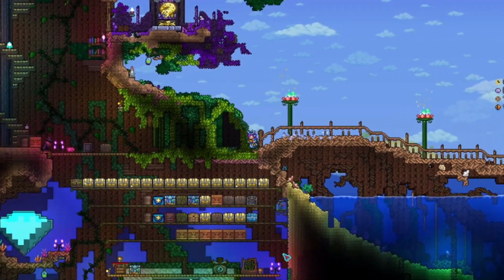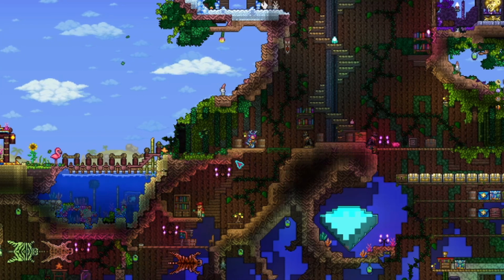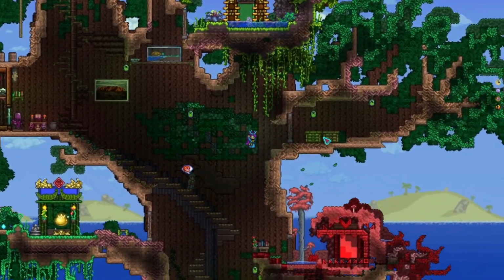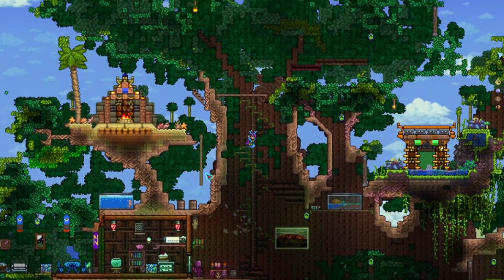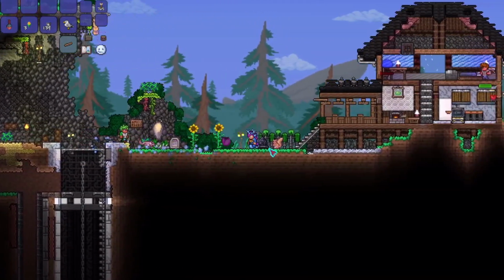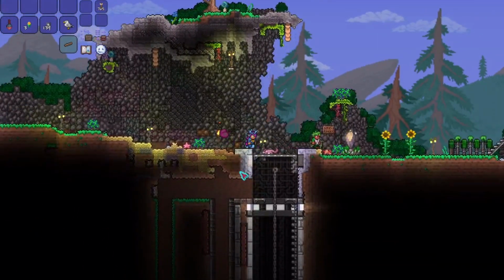Season 1 Episode 4 Tips and tricks and shoe ins....;) or outs as I say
Here is the episode follow up showing how I dropped the other shoe so to speak. oh the idioms, and the other pranks I've been working on... :D

And come visit me on Twitch where i some times live stream TerraCorps among other games ;3